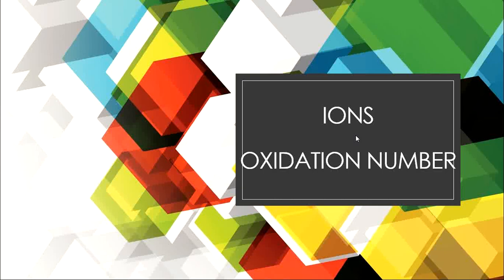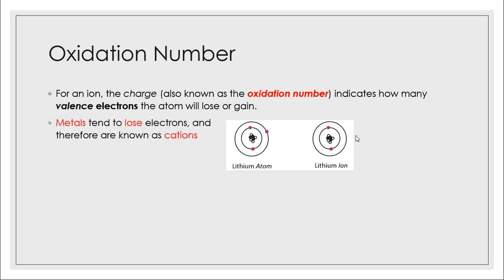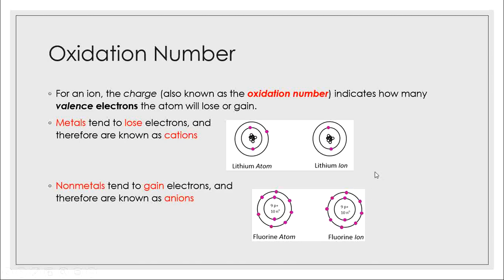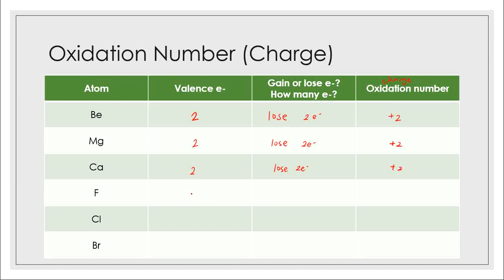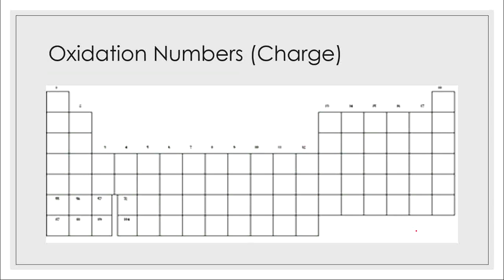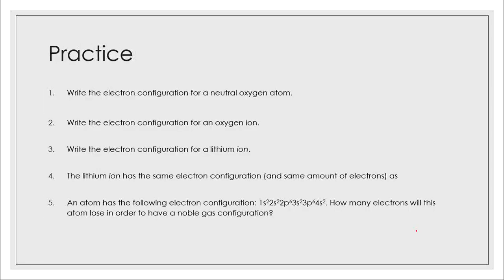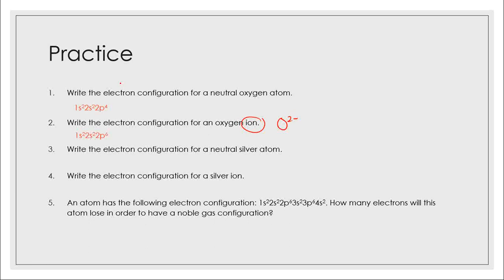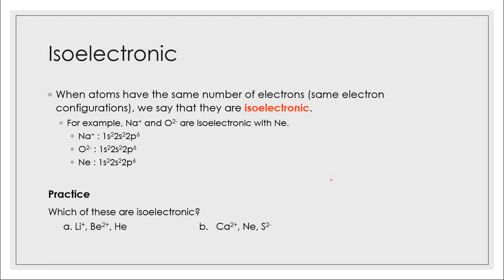Oxidation Numbers (Honors)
Learning Targets:

- I can determine the oxidation number of an element
- I can identify an element as a cation or an anion
- I can determine which atoms and ions are isoelectronic